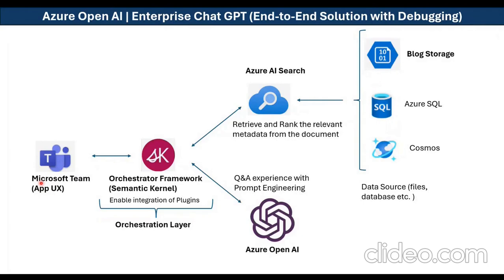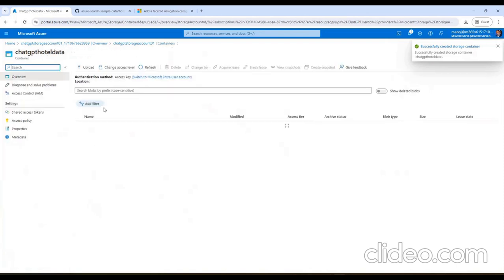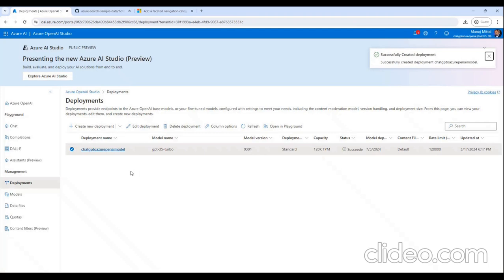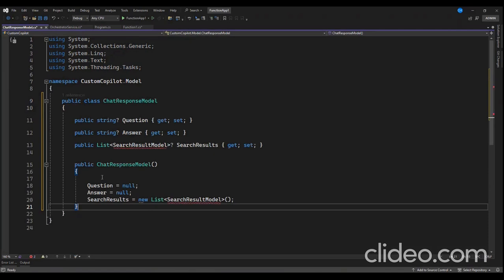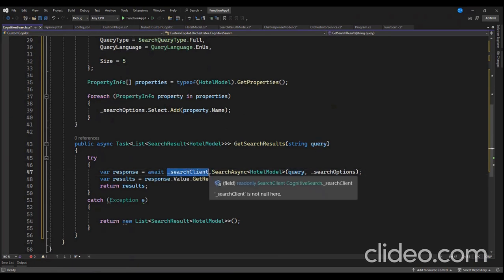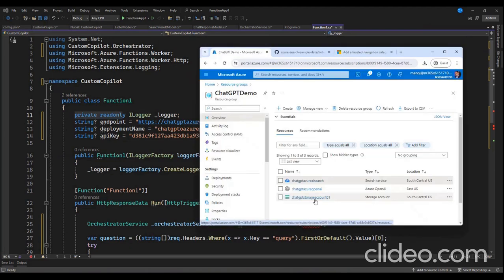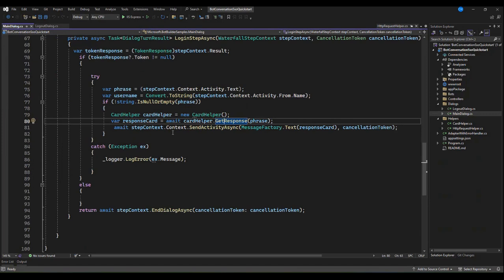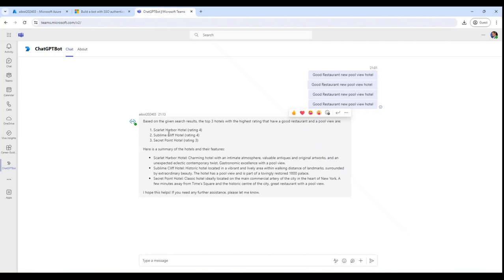Next-Gen | Enterprise Copilot / Chat GPT (End to End Solution with Debugging)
Below are the resources referenced for preparing this demo:
Azure AI Search Documentation:

Relevant information on indexing hotel data fields can be found here: Indexing Hotel Data Fields